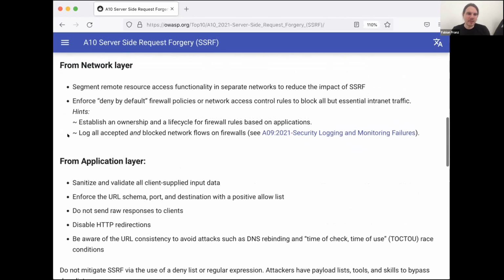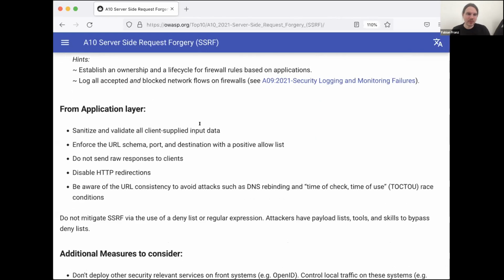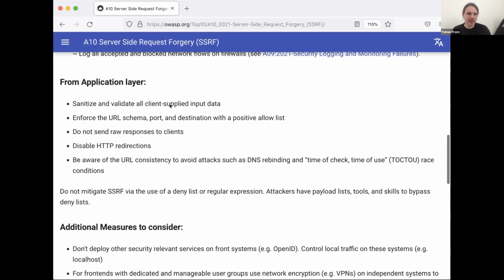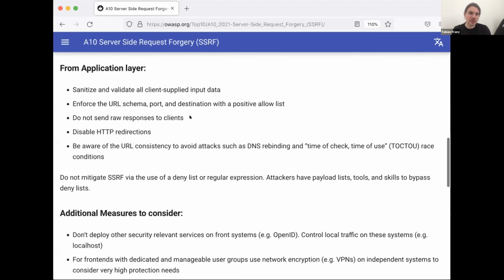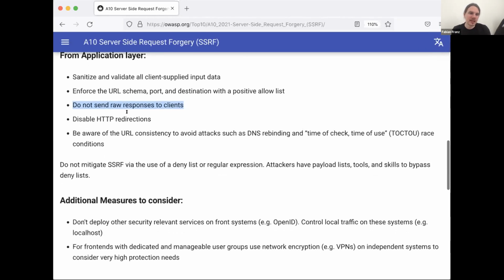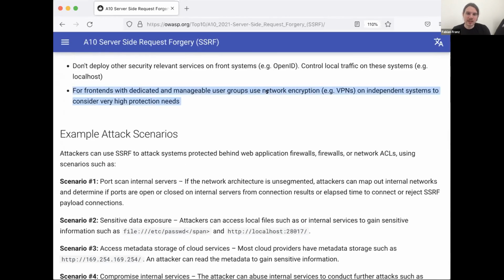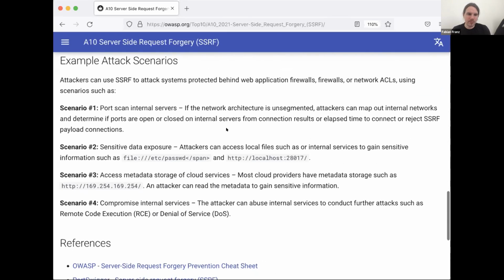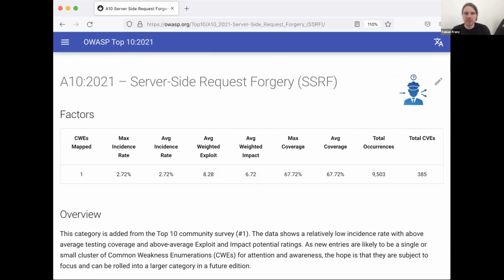A10 Server Side Request Forgery SSRF: OWASP Top 10: Drupal Focus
A10 - Server side request forgery
Trainer: Fabian Franz

This is a new topic, requested by the community through the OWASP Top 10 community survey. While this type of attack does not seem to be a common threat according to OWASP’s data, community members find it an area of concern.

Server side request forgery (SSRF) vulnerabilities may exist when an application fetches a remote resource and fails to validate the URL from the user. Websites providing access to remote resources is becoming a more common use case, and these types of attacks are likely to increase in the future.